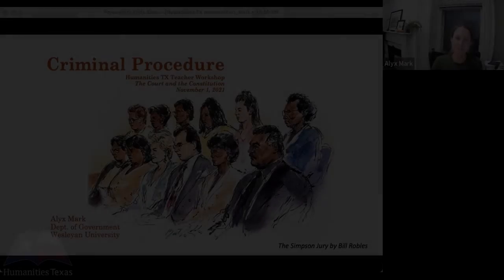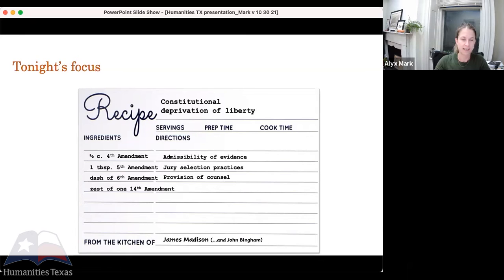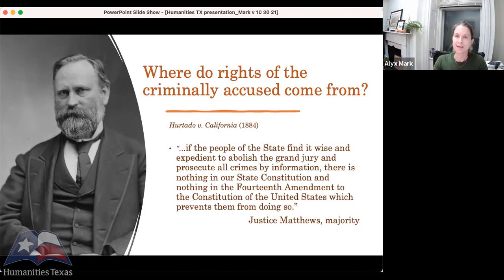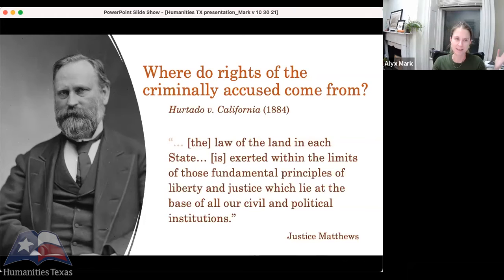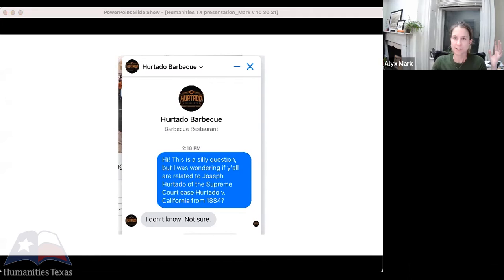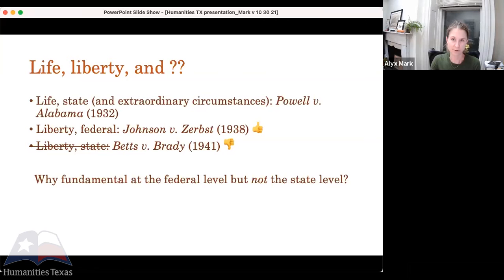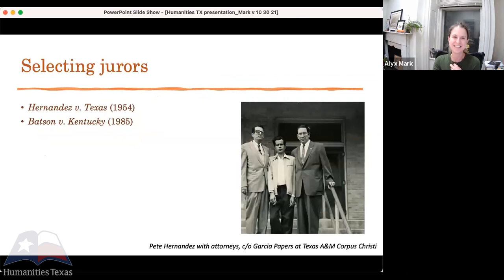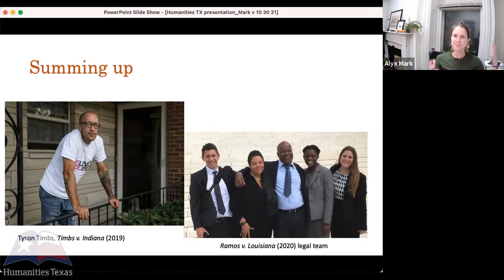Alyx Mark, "Criminal Procedure," (November 2021)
Alyx Mark of Wesleyan University delivers a lecture on criminal procedure on November 1, 2021. To learn more about Humanities Texas education programs, visit us